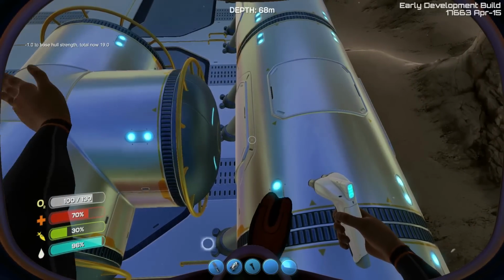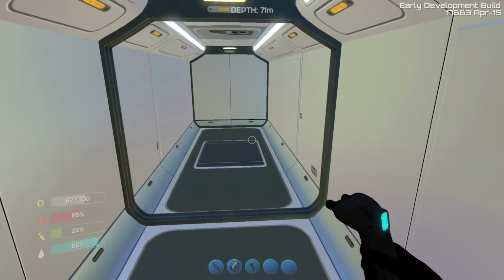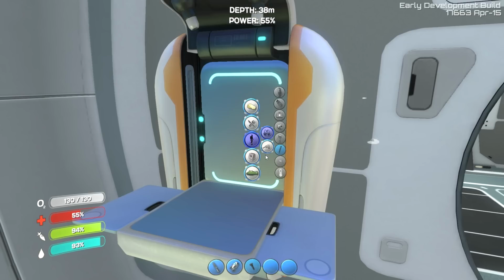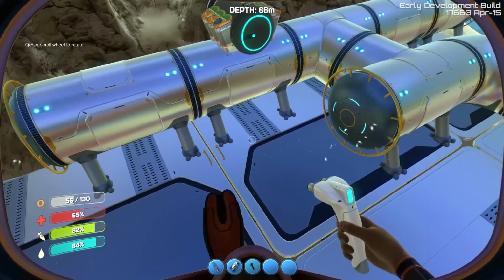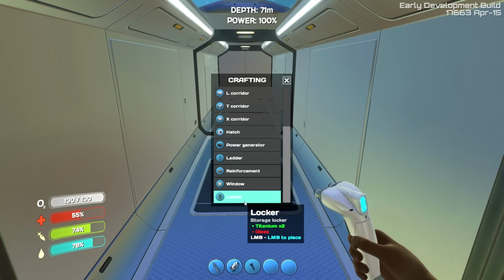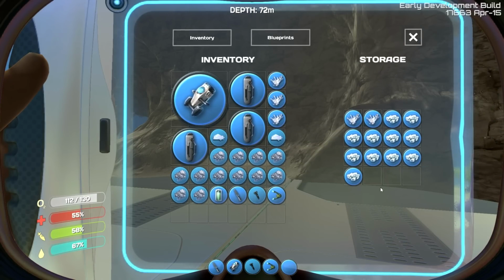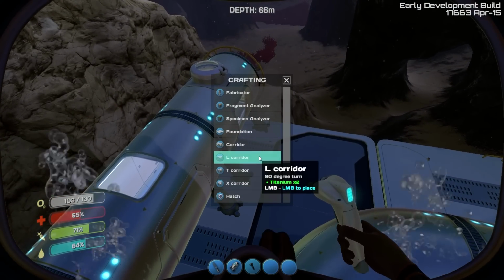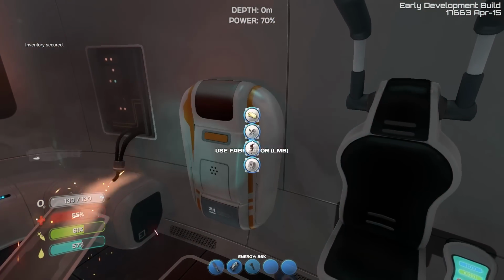Let's Play Subnautica - Episode 10 - Moral Ambiguity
Let's Play Subnautica, shall we? In this let's play we head back to Subnautica to get elbow deep in the new AURORA EXPLORATION update! WHAAAAA!?